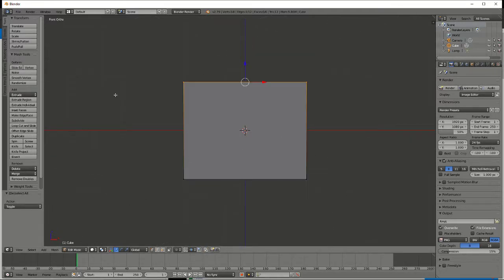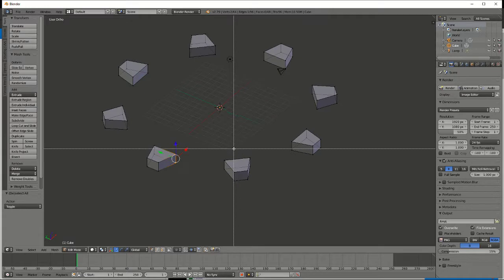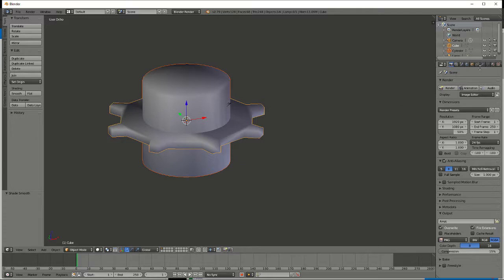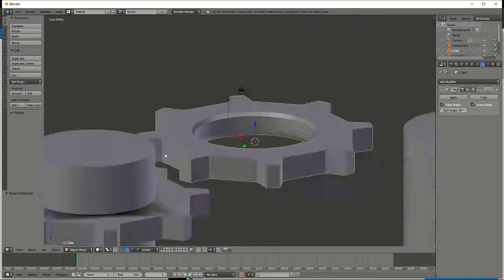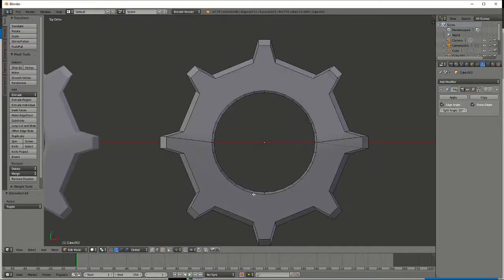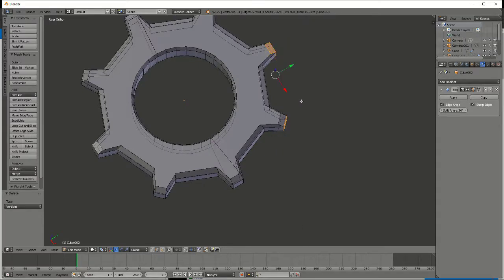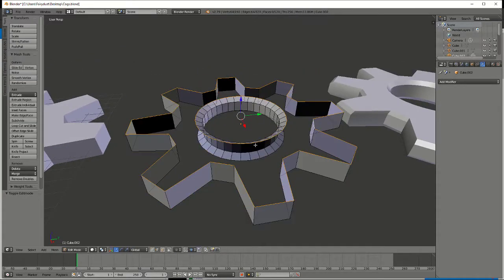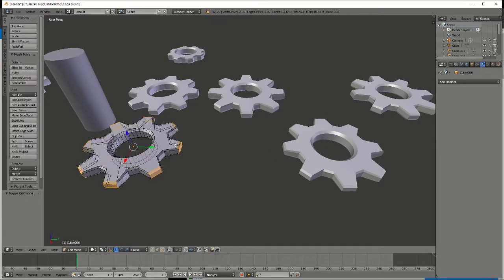Quick Cog in Blender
Quick tutorial I did for a friend. I had just finished doing squats and was sore, tired, and kinda bored. Most blender vids target peeps who already know the basics or are overly complex so I tried to cover some stuff I had to learn myself.
Not an expert, I've made some good ass shit but at times in an over complicated way.